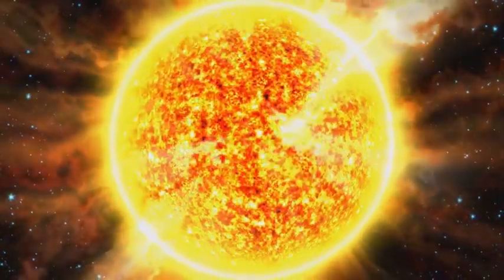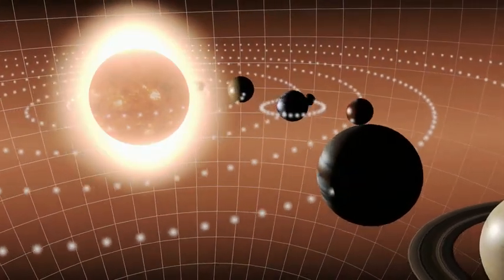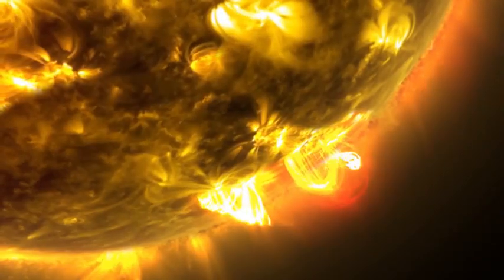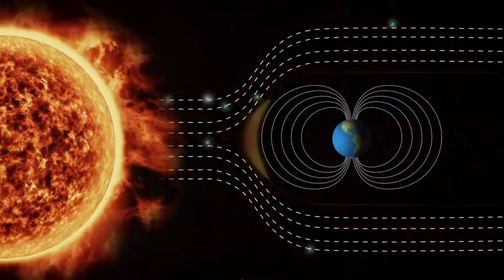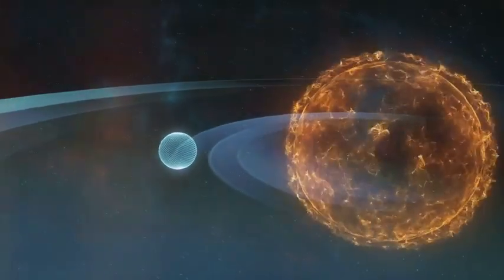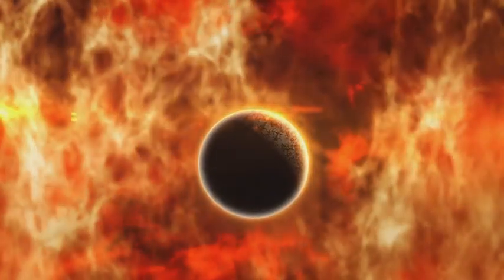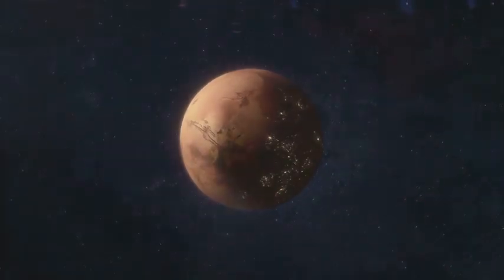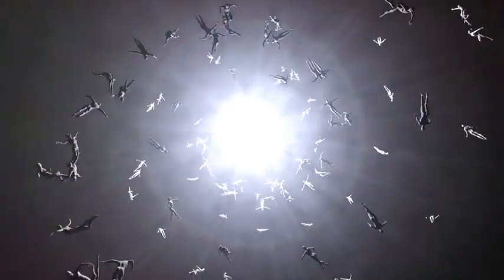03.06.2024 fyp freefire trending